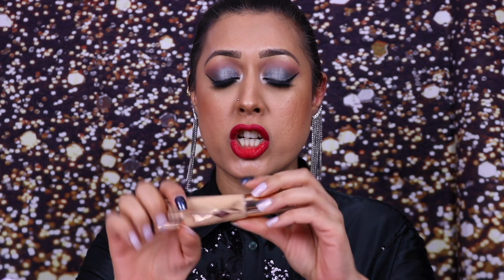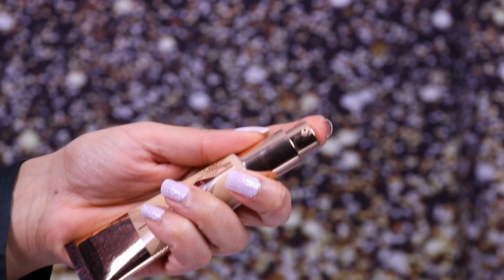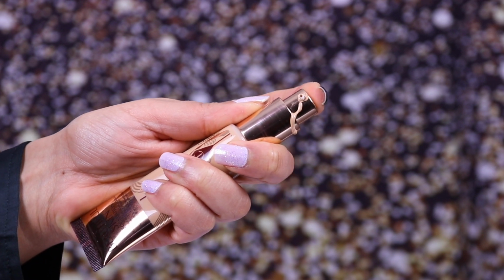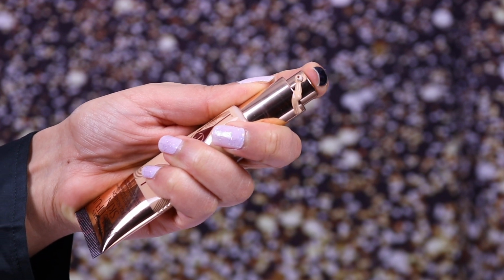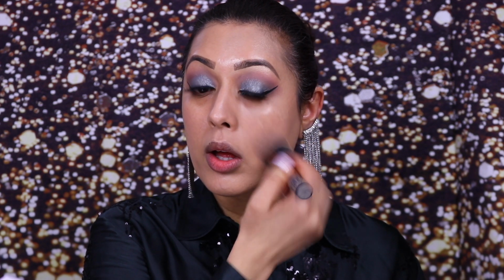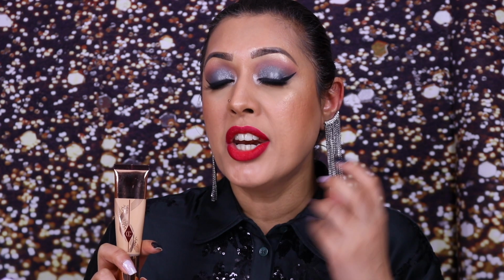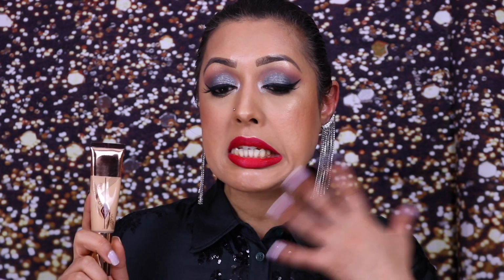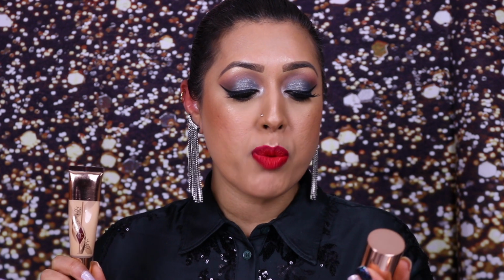REVIEW: NEW Charlotte Tilbury Beautiful Skin Foundation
Charlotte Tilbury recently released a new foundation which promises to give light to medium coverage and 'stretchable' shades in 30 different colours. I have tried product out in a variety of environments to also test out its 16 hour wear claim. I hope you all enjoy my review!

Im wearing Maybelline SuperStay Matte Ink Lipstick in Life of the Party